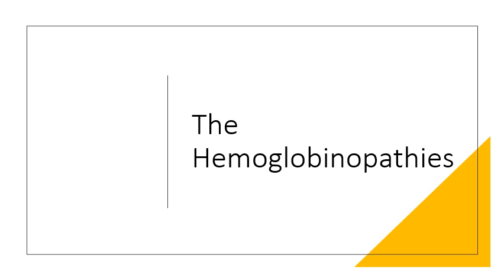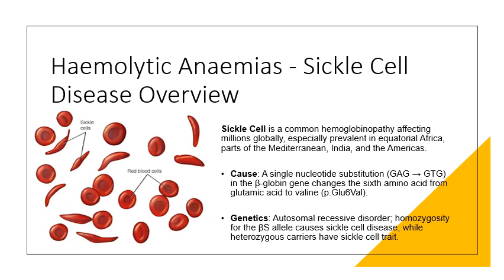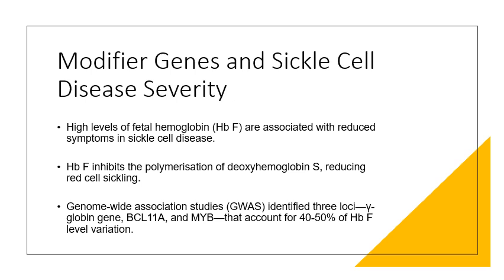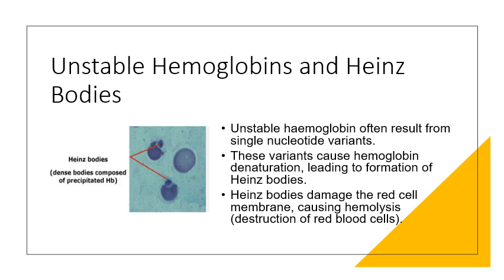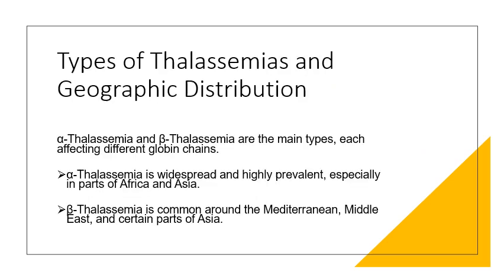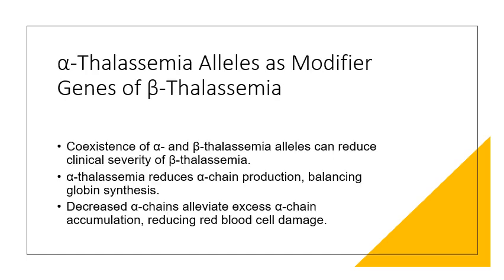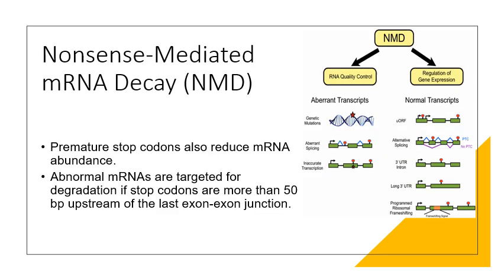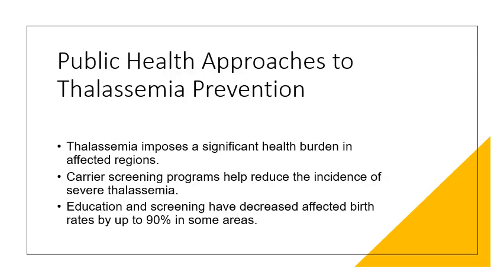Lecture 15 - The Molecular Basis of Genetic Disease – Part 2